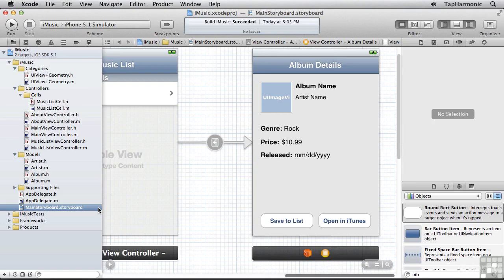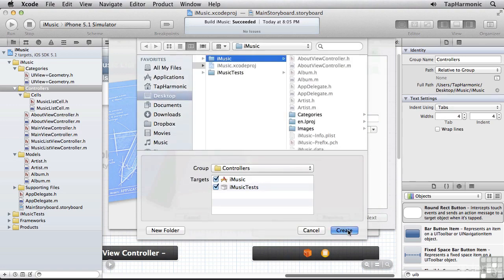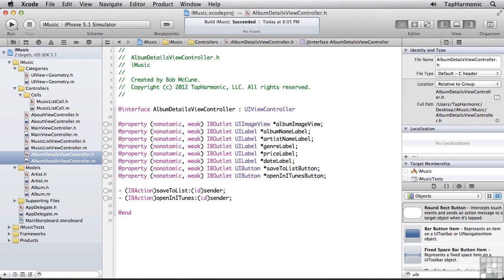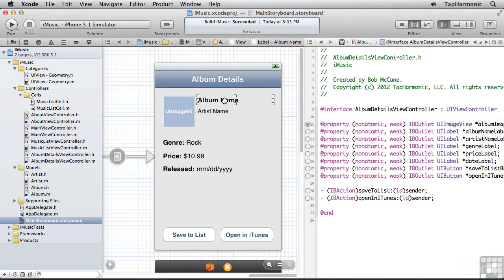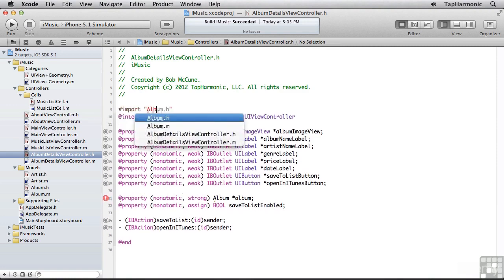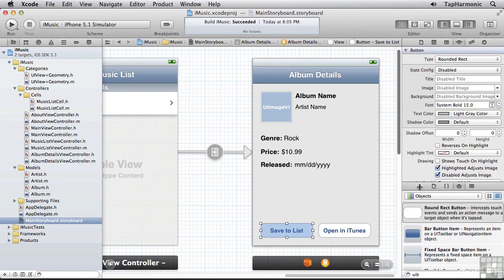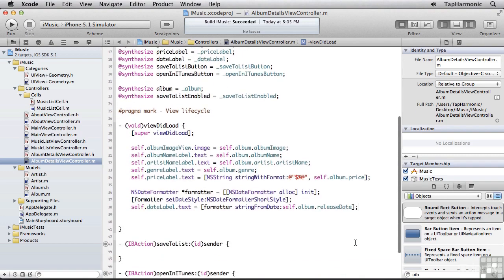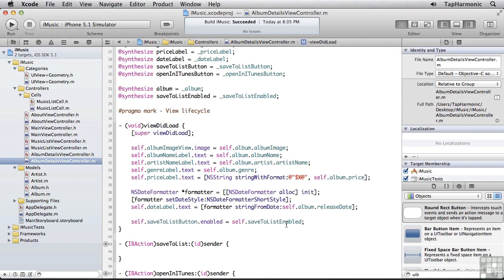Chapter 10 | Storyboards | Understanding MVC | Building The Detail View Controller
Join us in Chapter 10 of our app development series as we dive into Storyboards and Understanding MVC (Model-View-Controller) with a focus on Building the Detail View Controller. 📱🎵

🔵 Detail View Controller: Learn how to create and structure the detail view controller, a crucial component for presenting detailed information and enhancing user interaction in your iMusic app.

🔴 MVC Synergy: Discover how the Model-View-Controller pattern seamlessly incorporates the detail view controller, maintaining a well-organized codebase.

🟡 Hands-On Development: Dive into practical demonstrations, coding examples, and expert tips for building the detail view controller effectively.

👩‍💻 Join us for an informative tutorial on Building the Detail View Controller within the MVC framework.